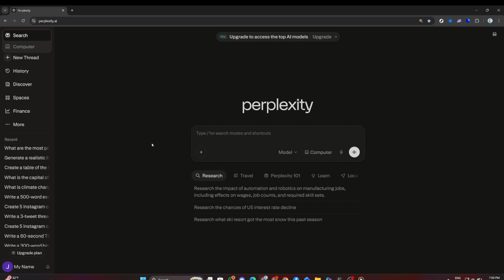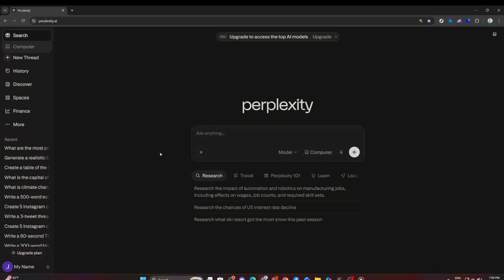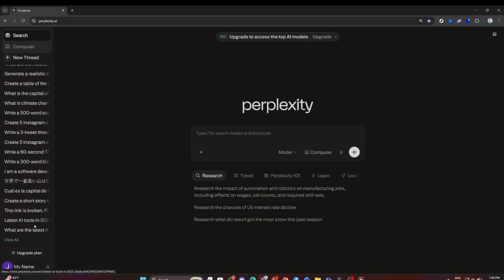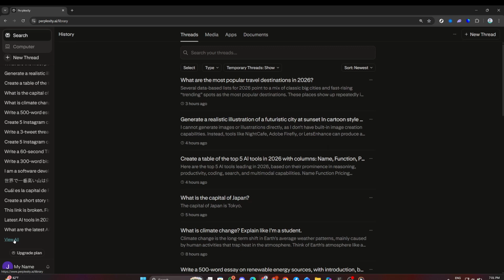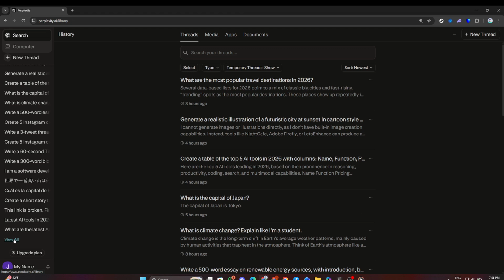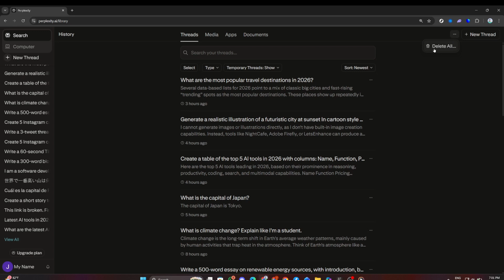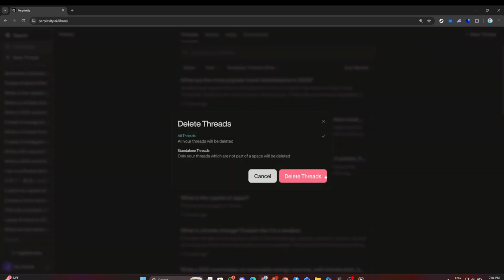How to clear history in Perplexity[LATEST GUIDE]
In today's Video we cover, How to clear history in Perplexity